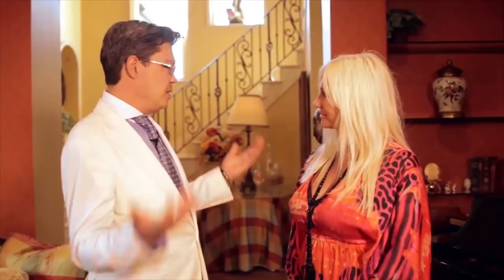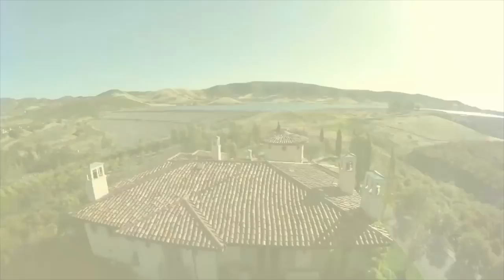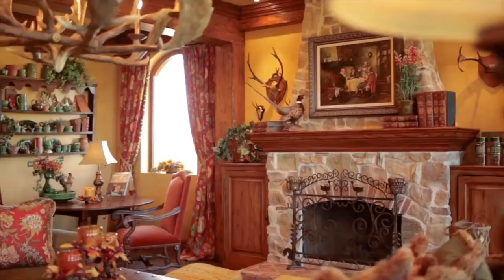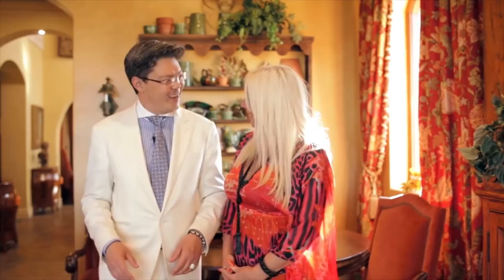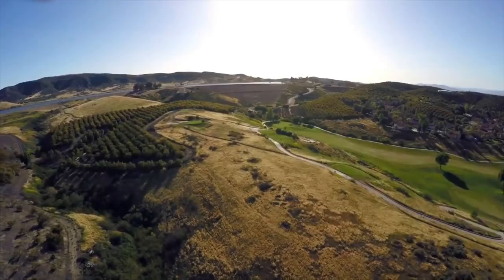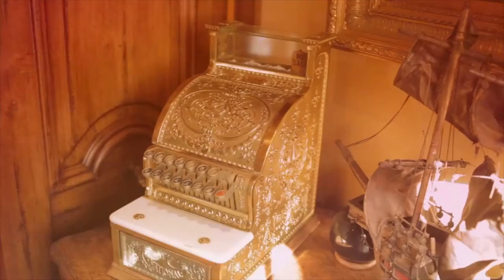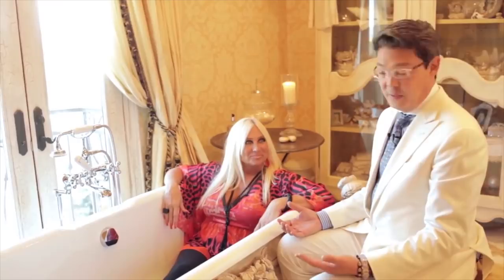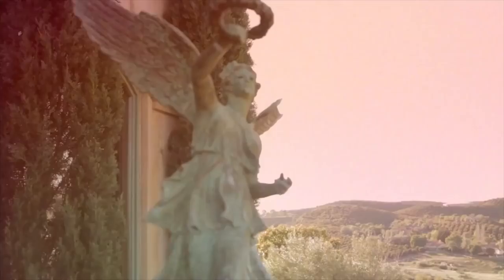Home of the Week: Linda Hogan's Tuscan Inspired Compound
Join us for a tour of this stunning 23+ acre celebrity estate that features a working avocado farm and vineyard.